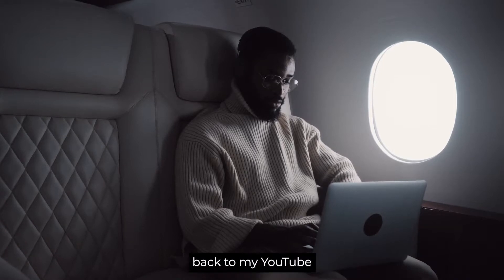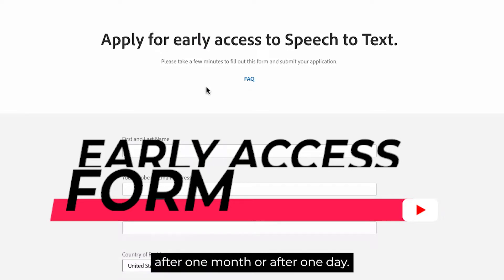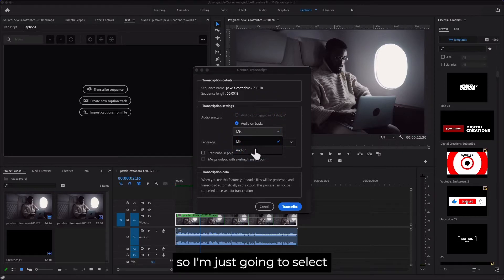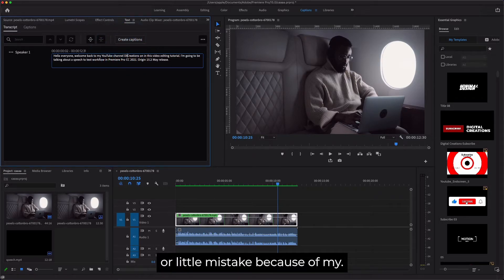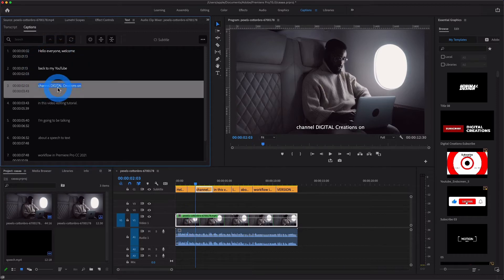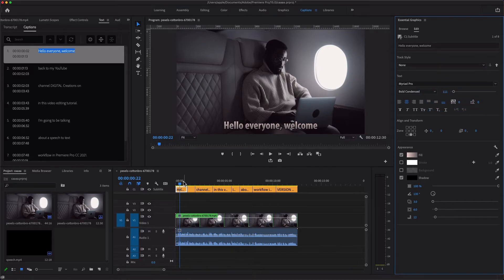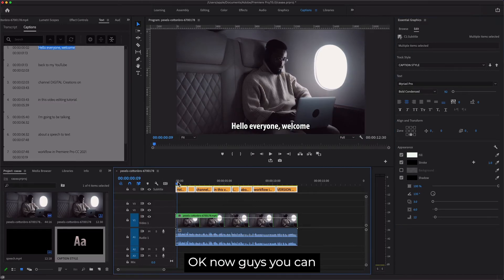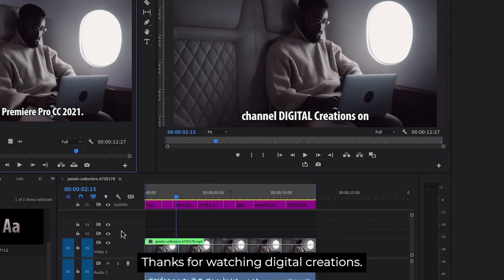New CAPTIONS in Adobe Premiere Pro 2021 | Auto Transcribe Speech to text workflow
Adobe premiere pro 2021 tutorial for beginners. In this video, you will learn premiere pro 2021 new features and how to adobe premiere pro 2021 speech-to-text and captioning workflow. how to add captions in adobe premiere pro cc 2021. On my youtube channel digital creations, you will premiere pro course 2021 free. adobe premiere pro 2021 speech to text and captioning workflow. New Captions in Premiere Pro 2021 - Auto Transcribe Your Videos!

Be the first to try Speech to Text — a brand new feature set in Premiere Pro
Automatically generate a transcript and add captions to your videos to improve accessibility and boost engagement with Speech to Text. how to add subtitles in premiere pro 2021
In this video, you will learn premiere pro 2021 new features and how to adobe premiere pro 2021 speech-to-text and captioning workflow. how to add captions in adobe premiere pro cc 2021. On my youtube channel digital creations, you will premiere pro course 2021 free. adobe premiere pro 2021 speech to text and captioning workflow.How to use adobe premiere pro 2021 for beginners.
Apply to be a part of the early access program when it launches in June 2021 and be one of the first to experience this new feature set for free.

What is Adobe Premiere Pro 2021?

Adobe premiere pro cc 2021 use for those who want to edit films, videos, documentaries, short films, and much more. adobe premiere pro cc 2021 for beginners tutorial you learn basic tips to use premiere pro. You will learn adobe premiere pro cc 2021 simply. adobe premiere pro 2021 new features include an underlining text button, Rename Shape, and clip layers in essential graphics panels in adobe premiere pro cc 2021.